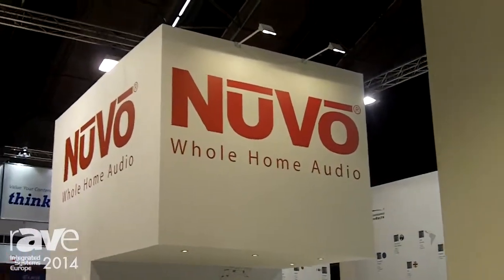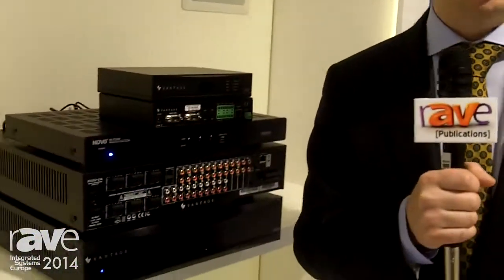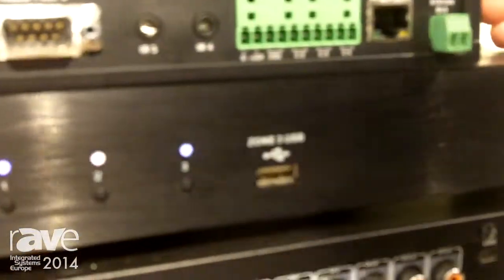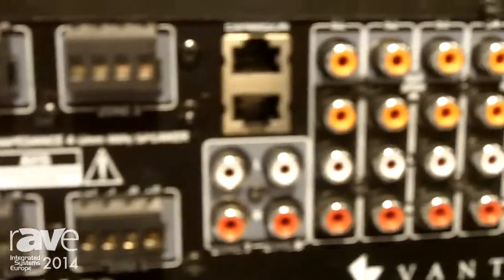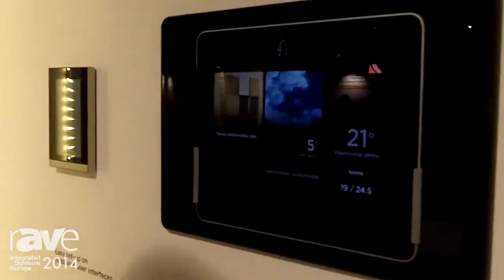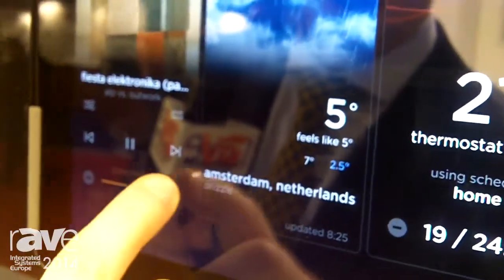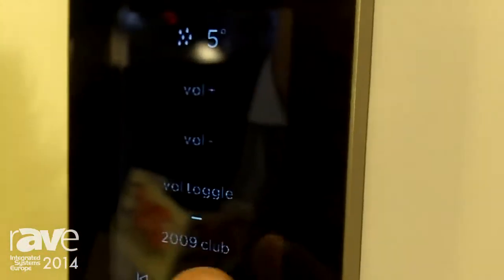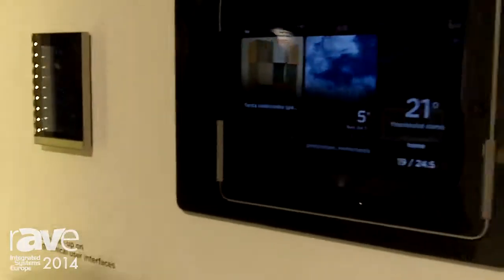ISE 2014: Vantage Demos 85DDA 8-Zone Amplified Switcher with NuVo P3500 Player and Interface